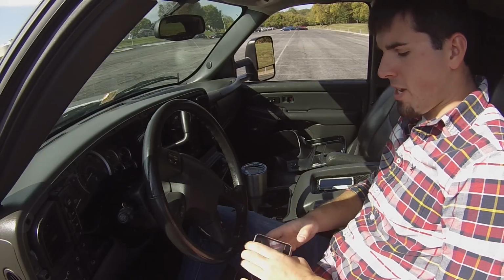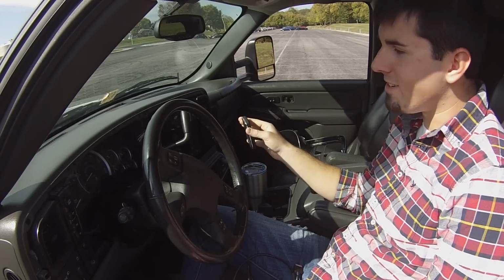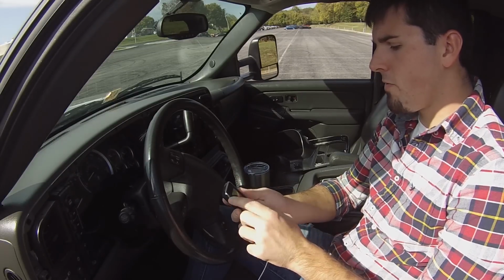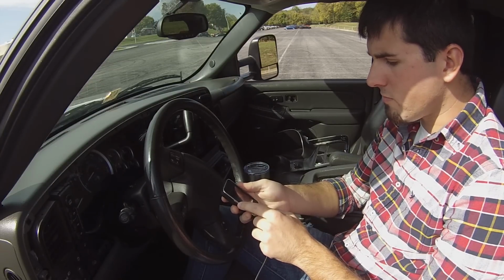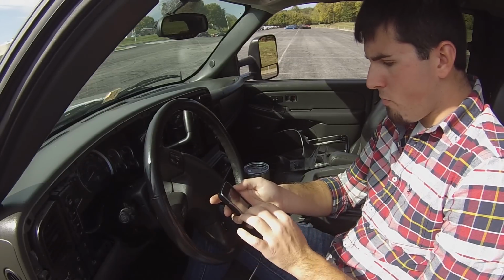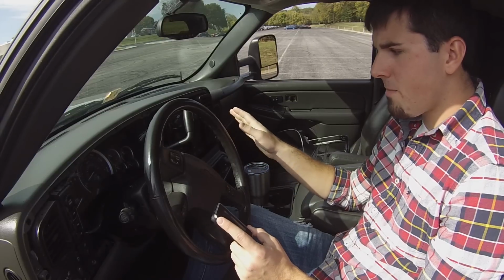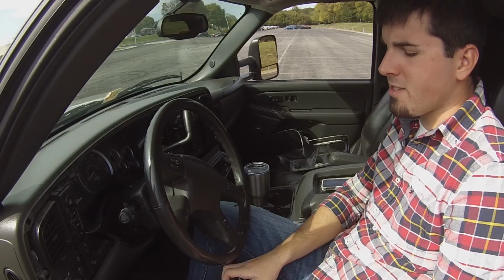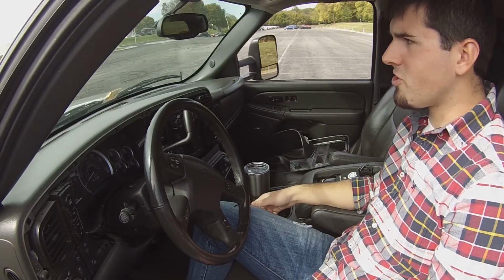Overview + How To use Diablo intune i2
Tuner is a Diablo Sport intune i2 tuner.

In this video I discus how to use the intune tuner as well as a brief overview of his pros and cons.